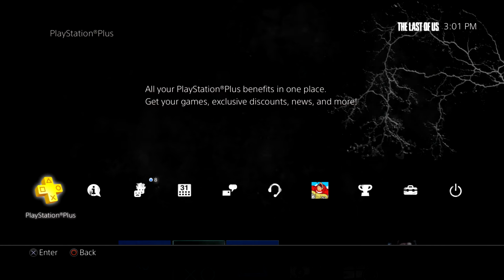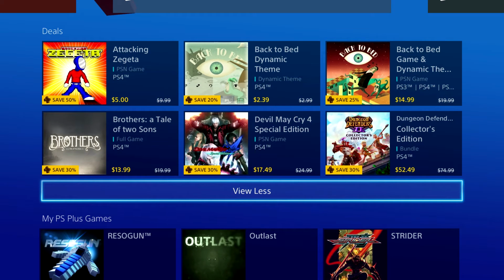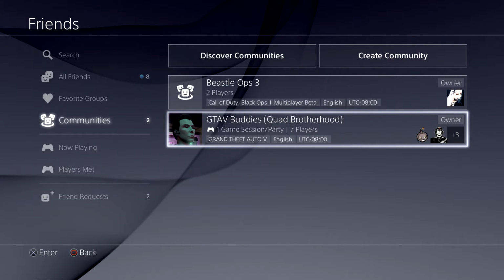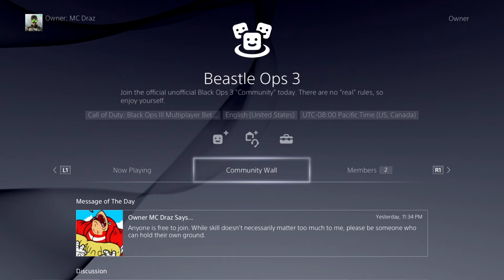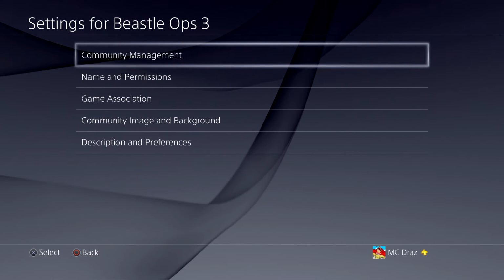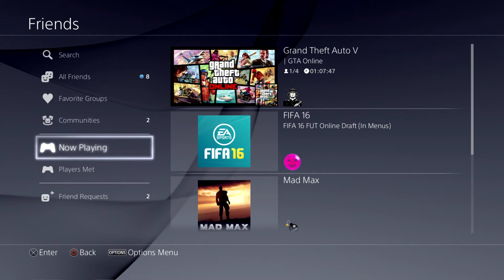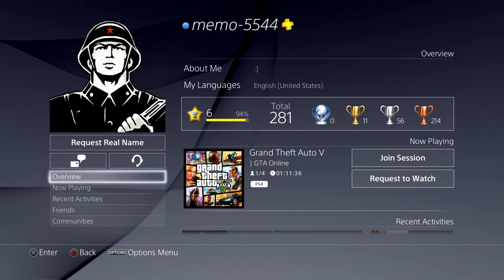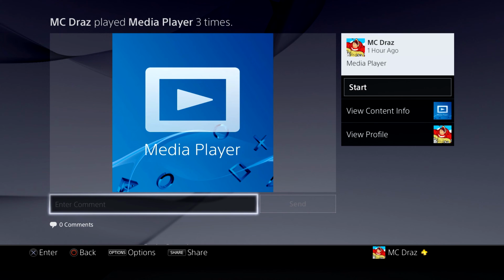PlayStation 4 System Software 3.00 REVIEW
RESTORE THE ORIGINAL USB MEDIA PLAYER. YOU FUCKERS FUCKED UP ALL MY AUDIO FILES. THIS NEW "MEDIA PLAYER" IS UNACCEPTABLE.

Capture tool: Elgato Game Capture HD60
Editing tool(s): Sony Vegas Movie Studio HD Platinum 11